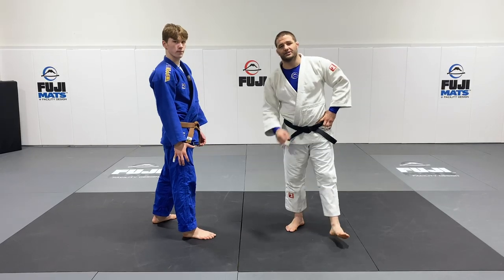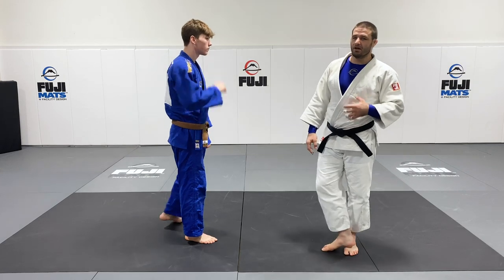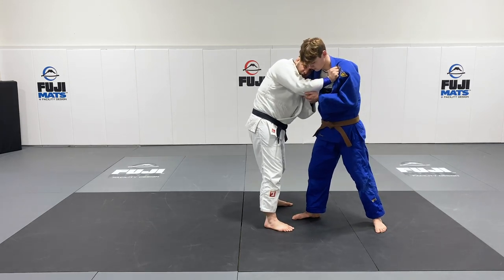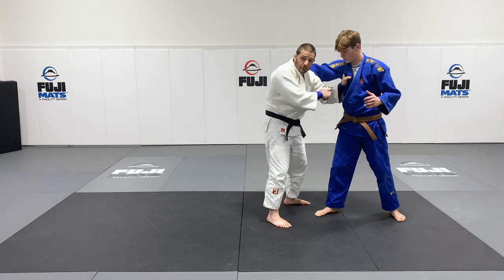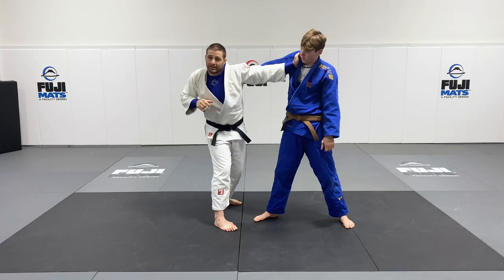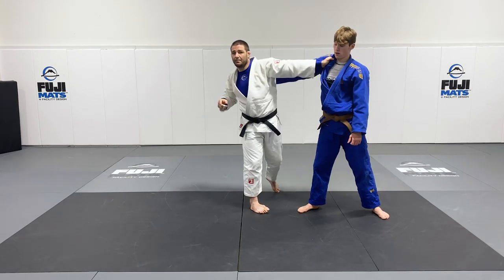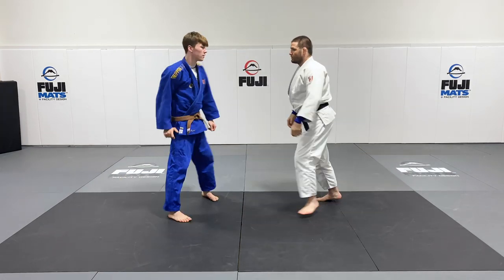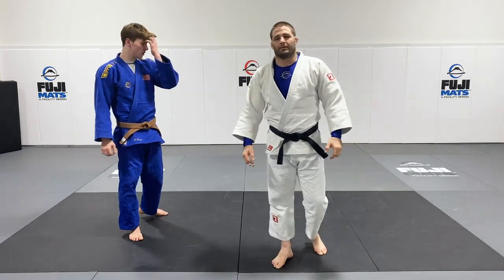Breaking An Over Hand Grip With Ease! - Travis Stevens Basic Gripping Techniques